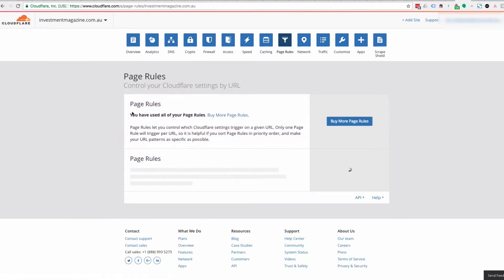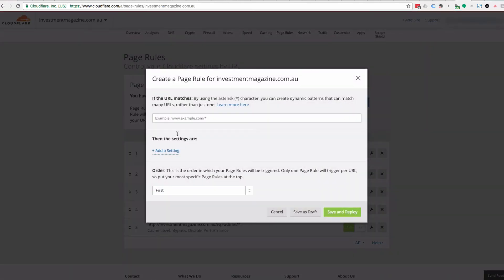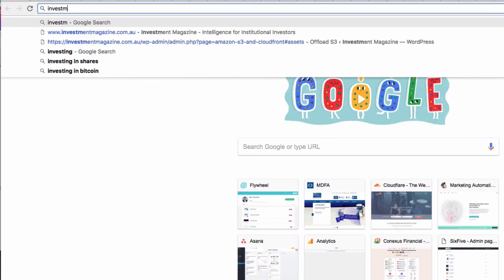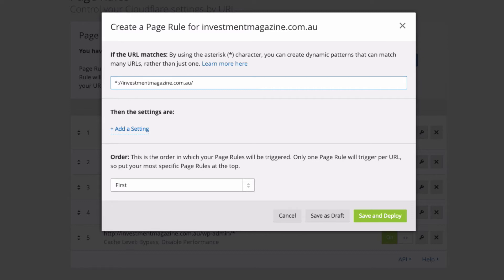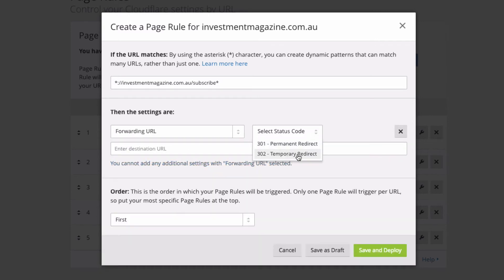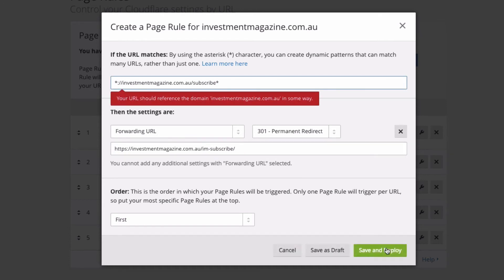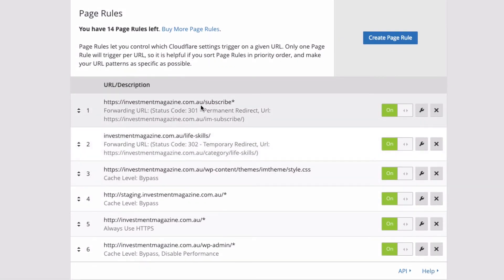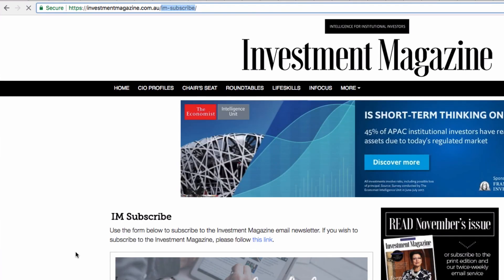How to Redirect or Forward Domains using CloudFlare Page Rules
Sometimes you need a webpage to be somewhere else. It's important to keep the OLD address to the page functioning so users with bookmarks, and Google find the new location.

We use Cloudflare as a layer to provide speed and protection of all our websites, and this video shows you how to create a redirection using Page Rules.

Here are some steps to follow:
1. Click on “Page Rules”
2. Click “Create Page Rule”
4. Click “Add a Setting”
5. Choose “Forwarding” from the list
6. Click “Select Status Code” and choose “301 - Permanent Redirect”
7. Then type the new url in the box
8. Click “Save & Deploy”

Chapters:
00:00:00 - Using a Page Rule for Website Redirection
00:00:00 - Using Page Rules to Redirect URLs
00:00:40 - Website URL Filtering
00:01:06 - URL Redirect using Wildcard
00:01:24 - Setting up a forwarding URL
00:01:42 - Changing the URL for a marketing campaign
00:01:59 - URL Deployment
00:02:20 - Setting up the subscribe URL
00:02:40 - Creating a Redirect in CloudFlare
00:02:59 - WordPress Website Services